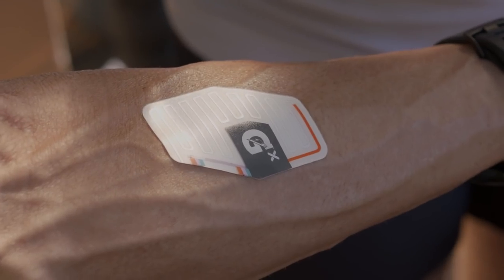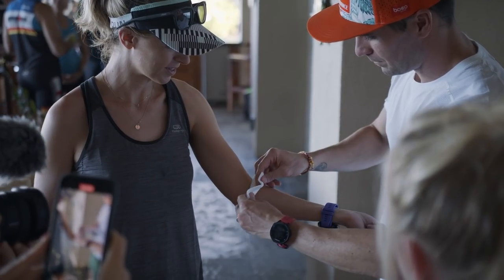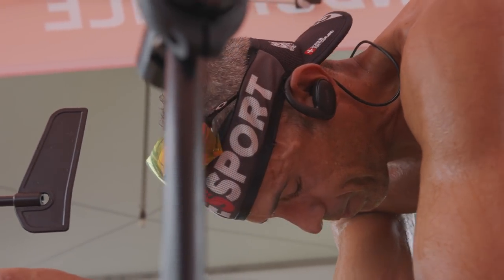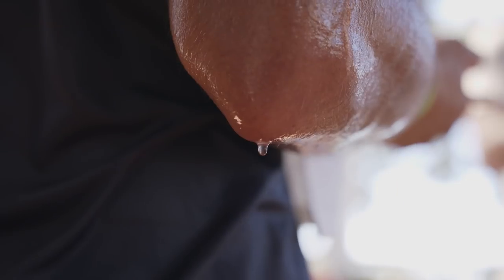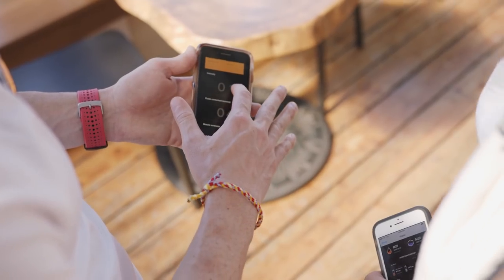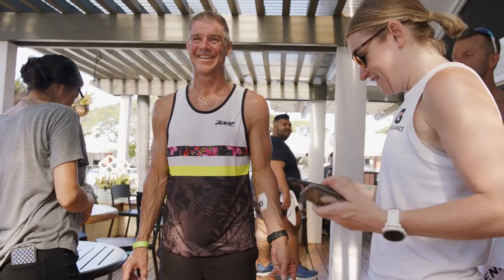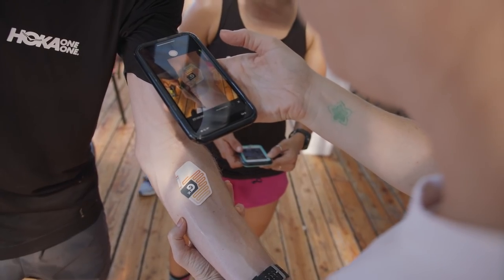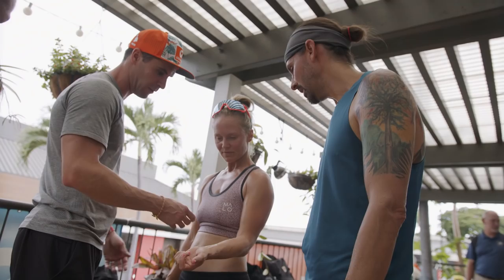Sweat Patch Coming Summer 2020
We shared our new innovative technology in Kona, Hawaii the week of the IRONMAN World Championships. This is where triathlete's compete in some of the most extreme conditions of heat and humidity, and we thought a great place for athlete's to experience the sweat patch for the first time. Watch the whole video to learn more.